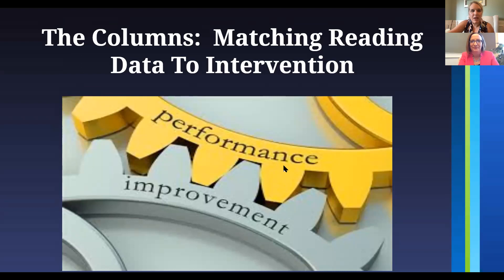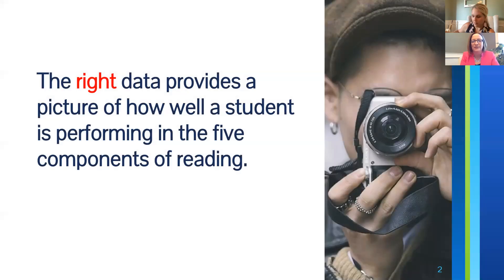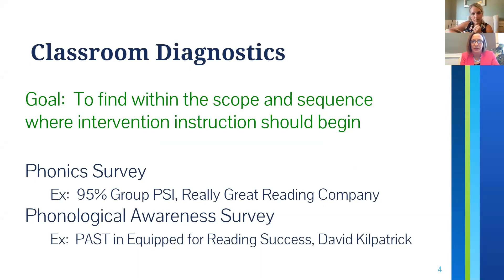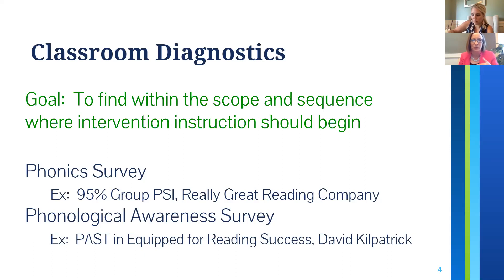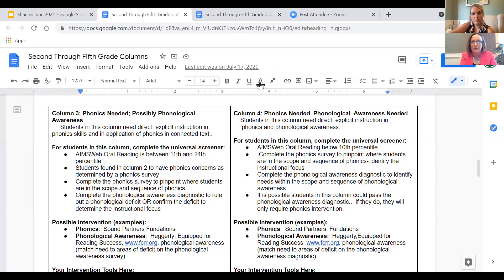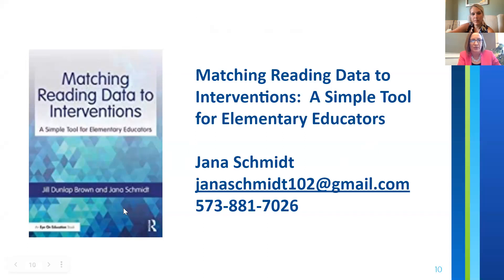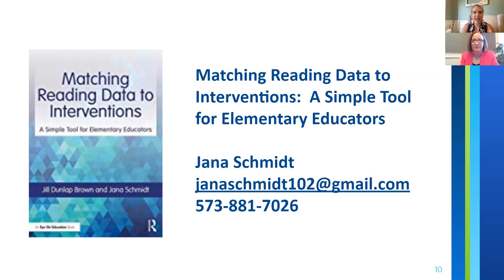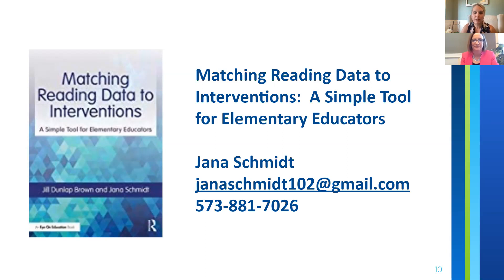Dyslexia Jana Schmidt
Matching reading data to interventions.